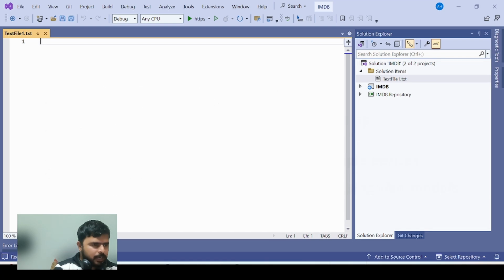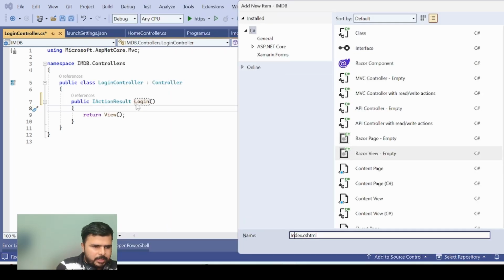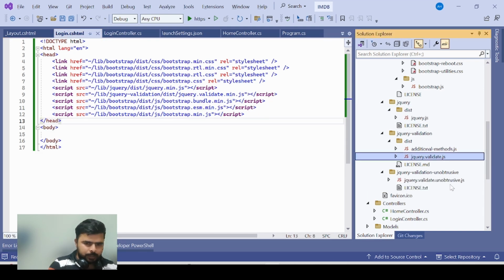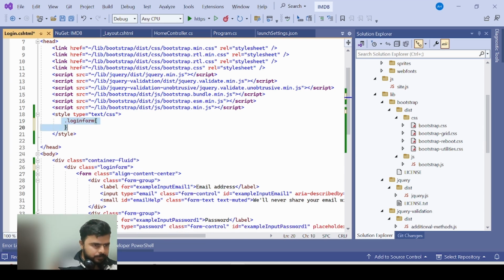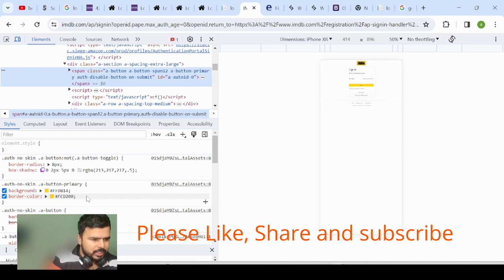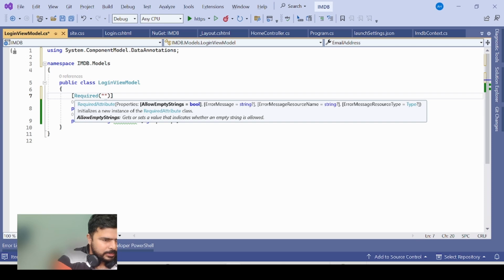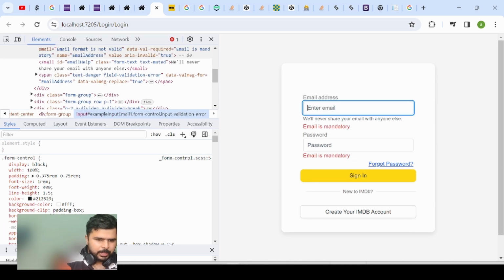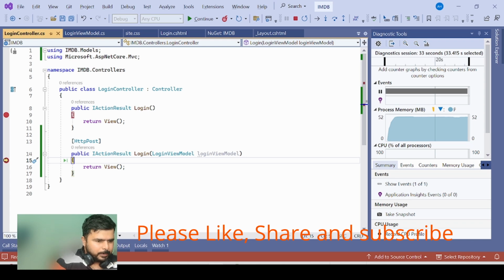Learn C# and .NET: A Complete Tutorial for Developers (In depth UI) part 4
In Parts 4 and 5, we're diving into the art of
HTML creation, client-side validations,
data binding, CSS, and the chic world of Bootstrap.
1)Basic C# syntax
2)Html to cshtml.
3)Achieving Responsiveness of the page in multiples devices.
4)Client side inspecting.
5)Binding, passing data from UI to controller using view models

Welcome to our .NET tutorial/ dotnet tutorial series! Whether you're a beginner or an experienced developer, this comprehensive guide will take you through the essentials of .NET development. From mastering C# programming to understanding the intricacies of ASP.NET and .NET Core, we've got you covered. Join us on this journey to unlock the full potential of the .NET.
IMDB app development.

🔍 Topics Covered:

Basics of .NET framework
C# programming language
Visual Studio IDE tips and tricks
ASP.NET development
Introduction to .NET Core
MVC architecture in .NET
Entity Framework tutorial and more!